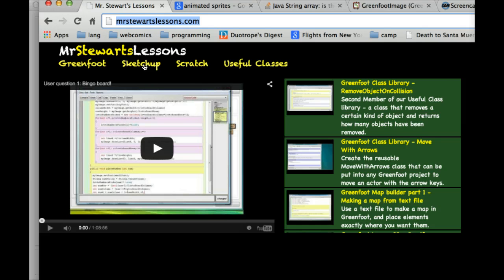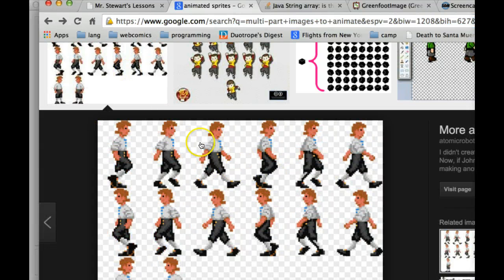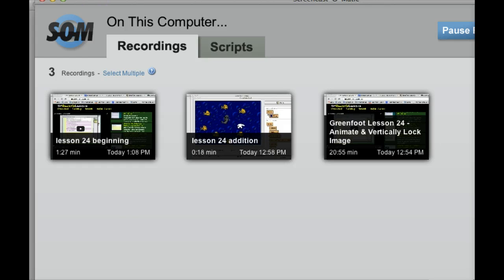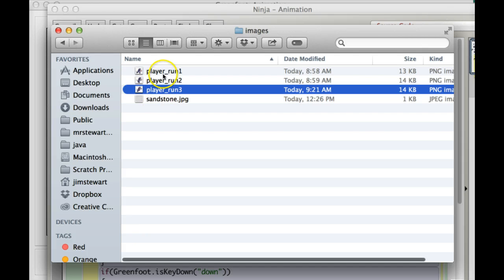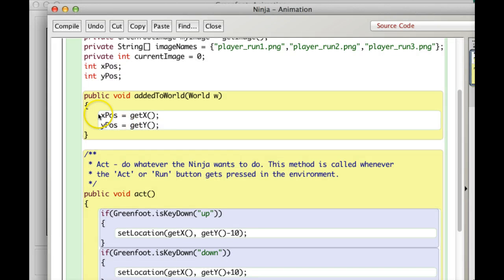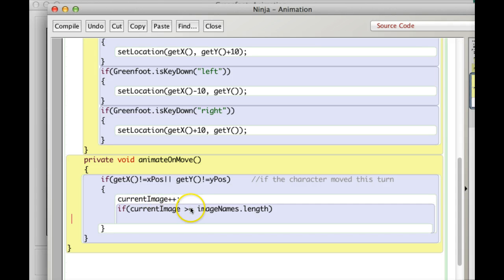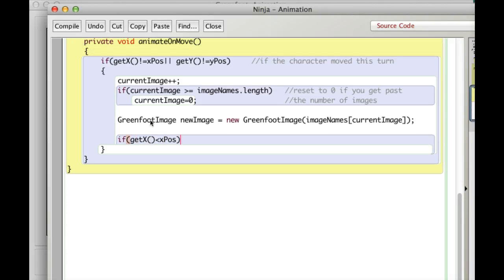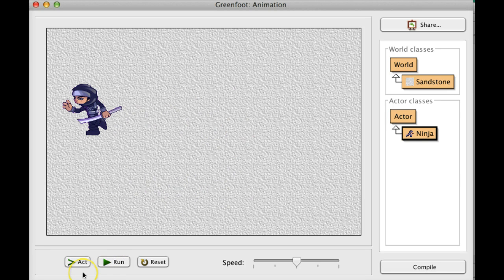Greenfoot Lesson 24 - Animate & Vertically Lock Image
Create a player with an image that animates while it moves and remains locked vertically.